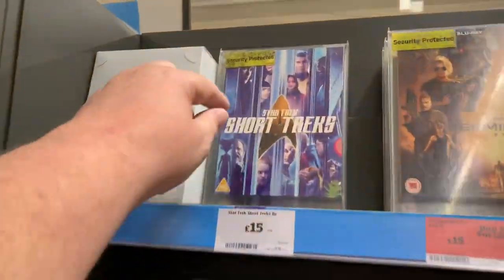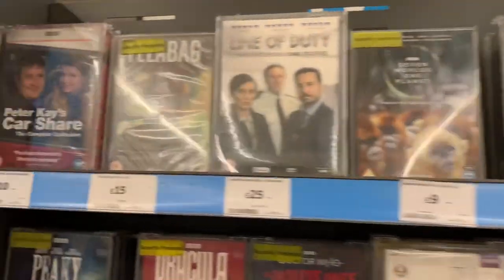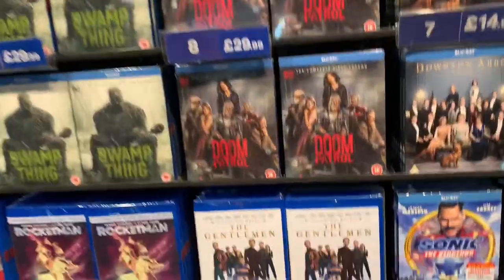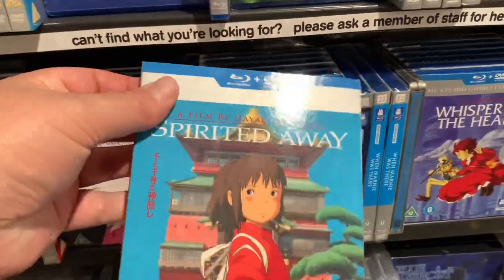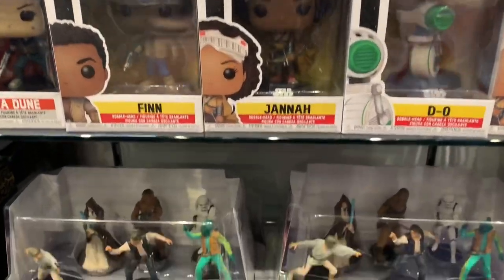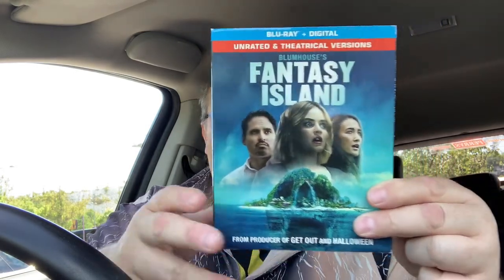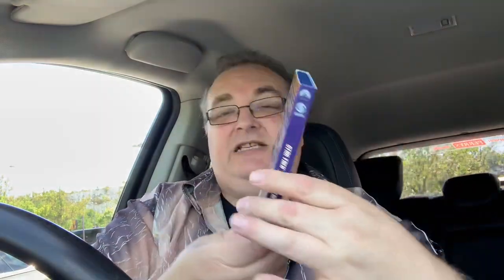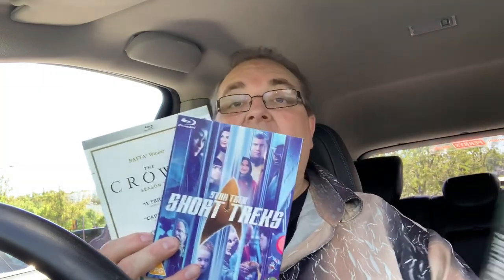Blu-ray / DVD Hunting with Big Pauly (13/07/2020) It’s Fantasy Island Day!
Hey folks, ok it’s new release Monday again so time to hit the shops once more. Today I’m heading off to Bluewater for some much needed ‘Mall Shopping’.

🔹Facebook Group - Big Pauly Chatting Movies

Optoma HD141X Projector
Denon AVR-2200W Receiver
Panasonic DMP-BDT700 Blu-ray Player
SkyQ mini-box

Big Pauly